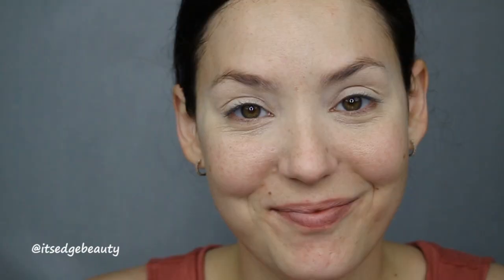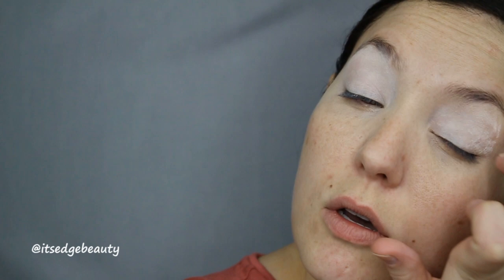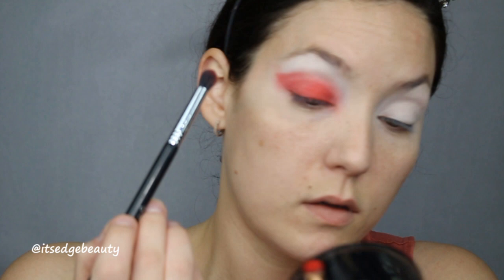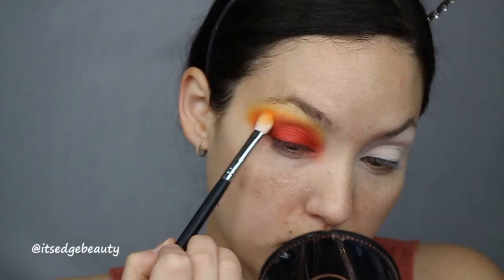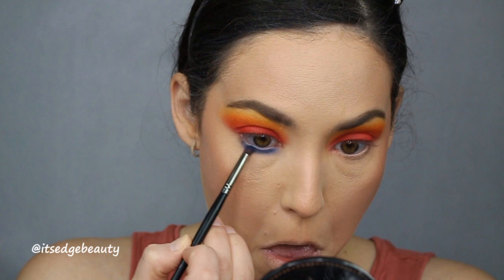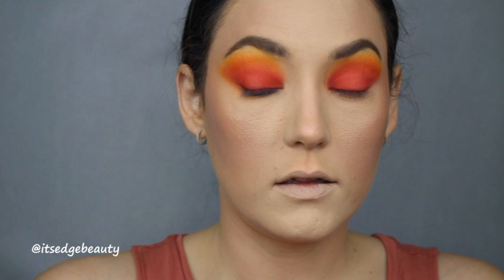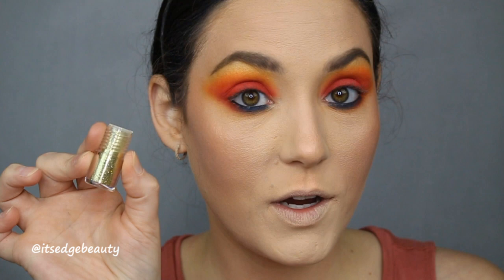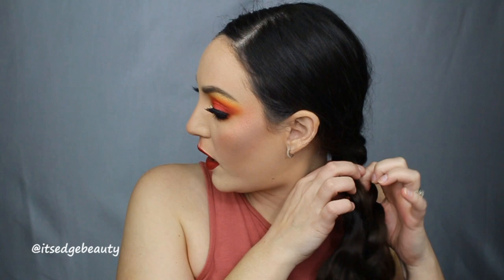DRAGON FIRE EYESHADOW TUTORIAL | MORPHE X JAMES CHARLES PALETTE | GAME OF THRONES INSPIRED MAKEUP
Hello Everyone! This video is a Dragon Fire Inspired Eyeshadow Tutorial! I used the Morphe X James Charles Palette to achieve this look. I’ve been rewatching Game of Thrones and was so inspired by Daenerys Targaryen and her dragons!

PRODUCTS USED/DISCUSSED:
Loreal Infallible Longwear Eye Pencil in Black
NYX Glitter Primer
Sephora Glitter Pot in Gold
Kylie Cosmetics Lip Liner in Mary Jo K
Fenty Beauty Liquid Lip in Unsensored
(NOT SHOWN: Farsali SkinTune Primer, NARS Natural Radiant Longwear Foundation in Yukon, Too Faced Born This Way Sculpting Concealer in Almond, Makeup Revolution Baking Powder, Tarte Park Ave Princess Chisel Palette, Benefit Goof Proof Brow Pencil in 4.5, Wander Beauty Volume & Curl Mascara, House of Lashes in Iconic)

TOOLS USED:
Luxie 213
Morphe R43
Sigma E39 Buff & Blend
Morphe M433
Morphe M511
Morphe E18
Morphe R39
Morphe E17
BH Cosmetics Small Crease Brush
BH Cosmetics Smudge Brush